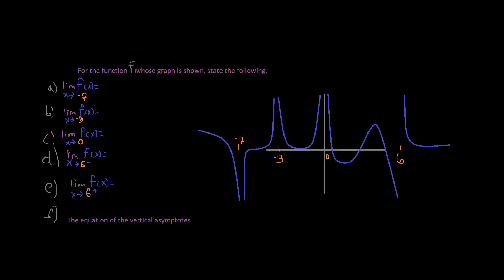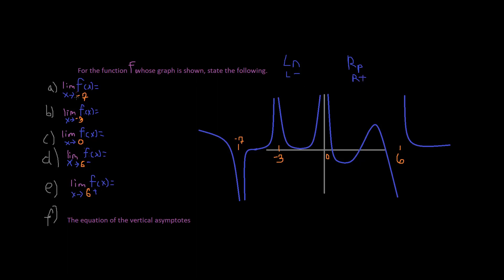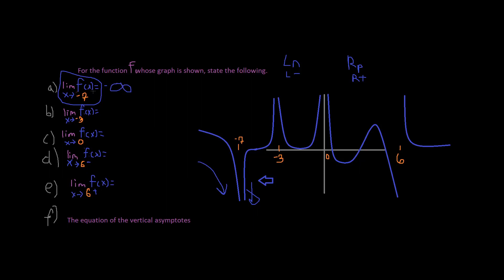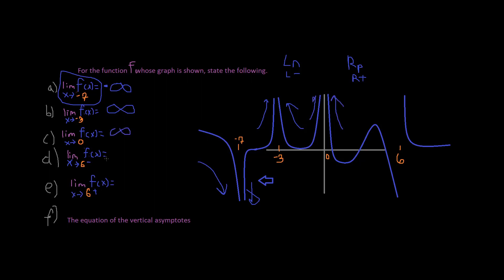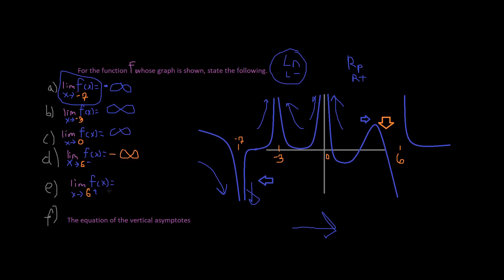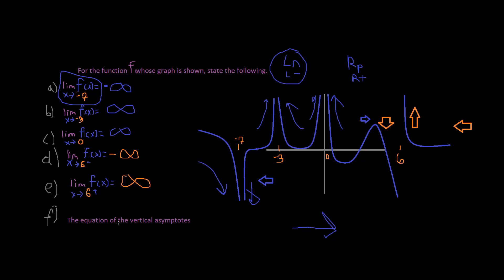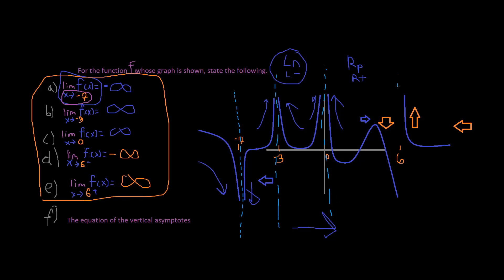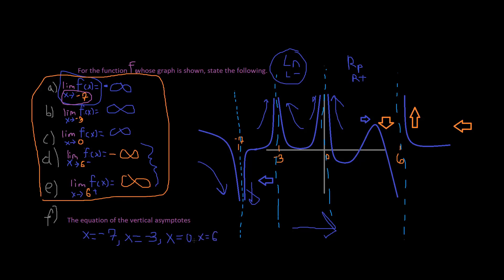ex 20 For the function f whose graph is shown, state the following limits and identify their asymp..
For the function f whose graph is shown, state the following limits and identify their asymptotes